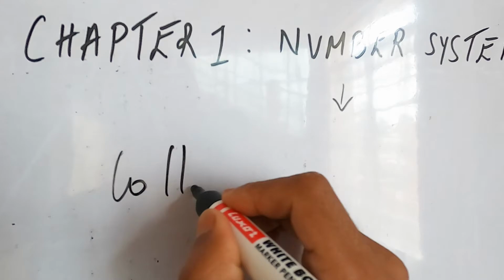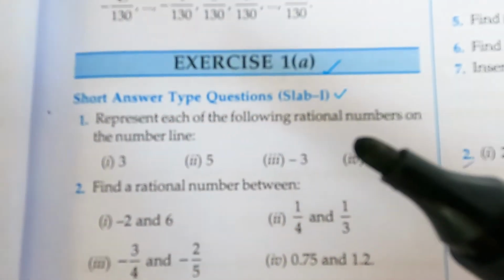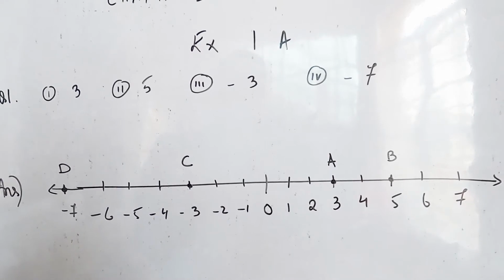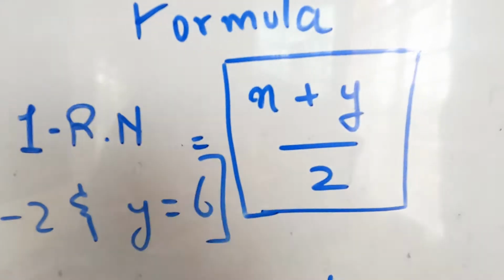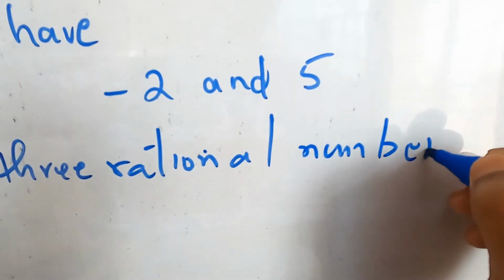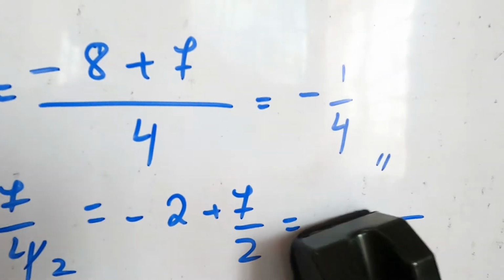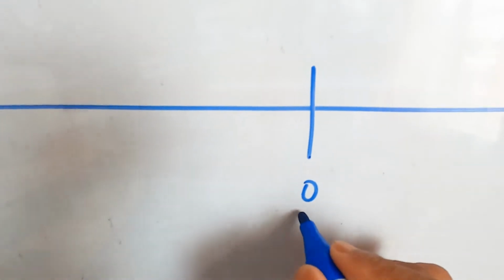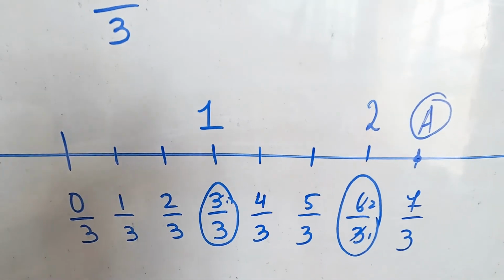NUMBER SYSTEM- CHAPTER 1 EX 1 A Q.No:1,2,3,4,5,6,7